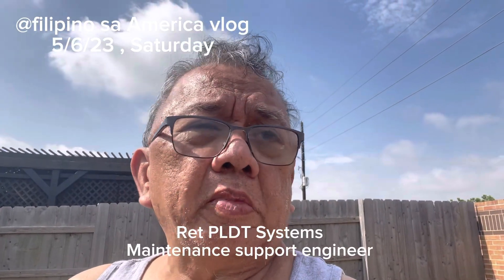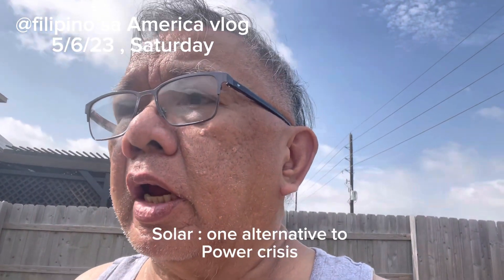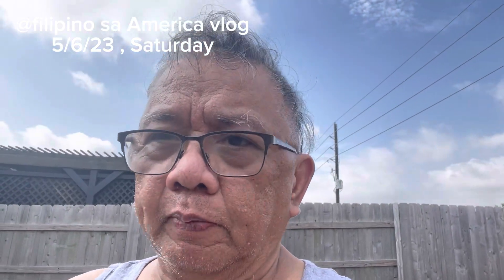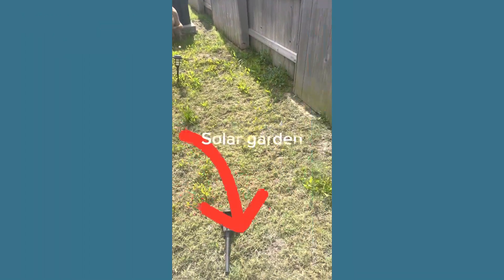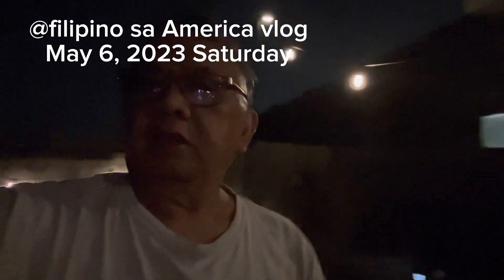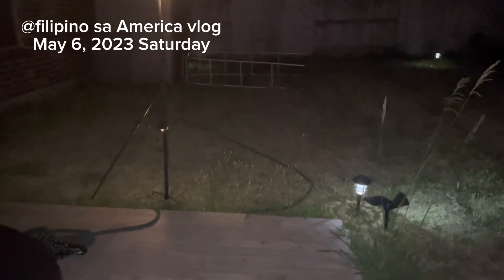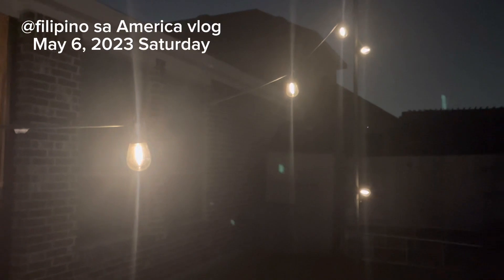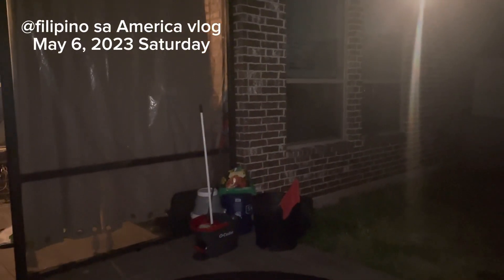Outdoor Solar led lights | energy crisis alternative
Solar led lights provides better alternative reliefs to power crises